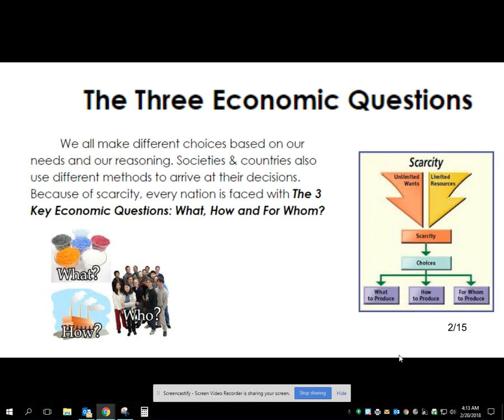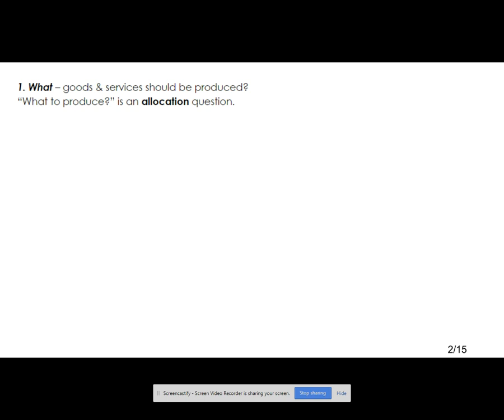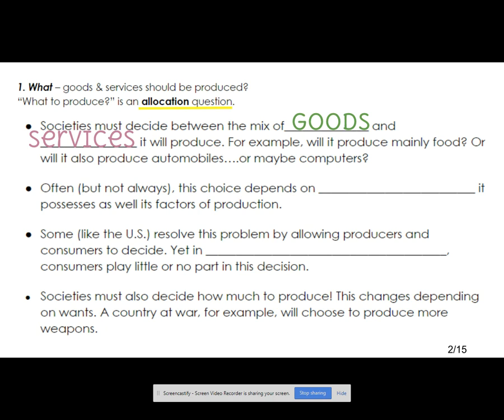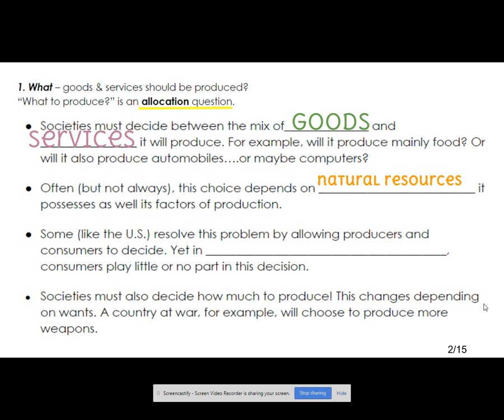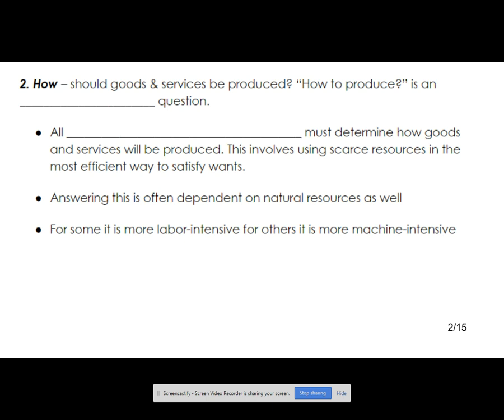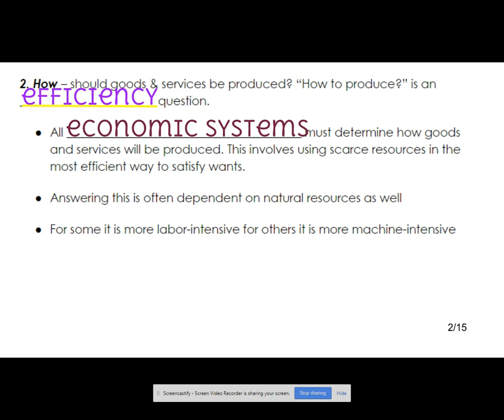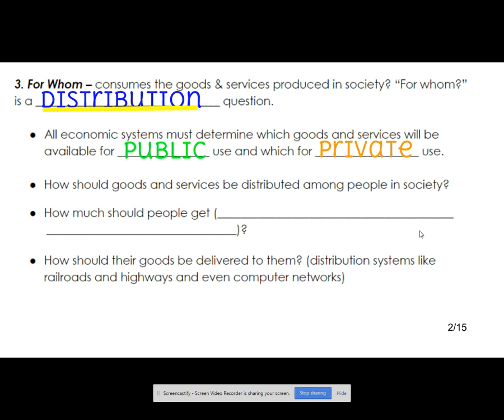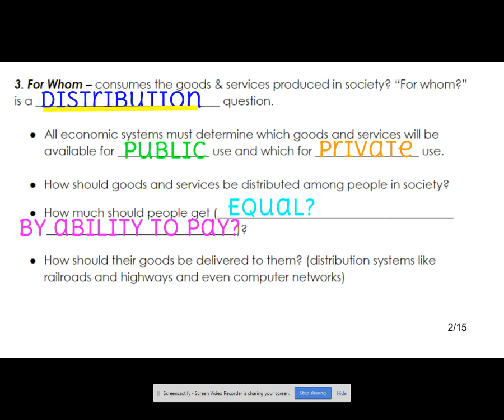Feb 20, 2018 4:20 AM